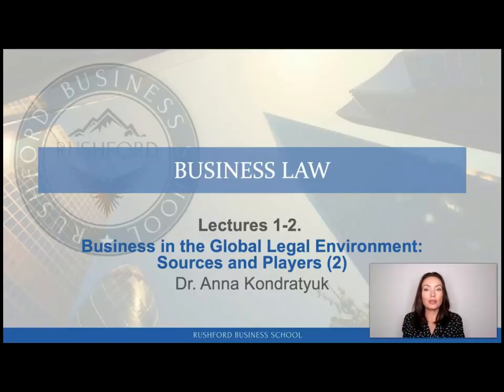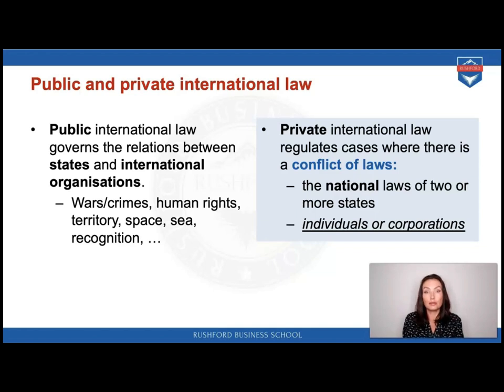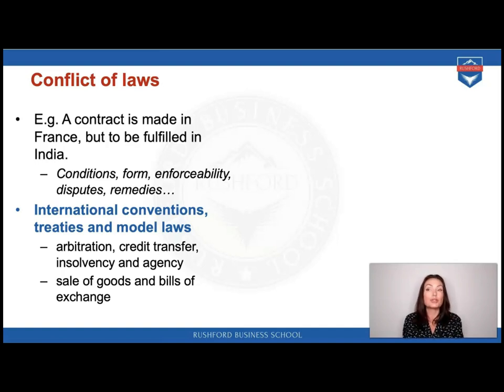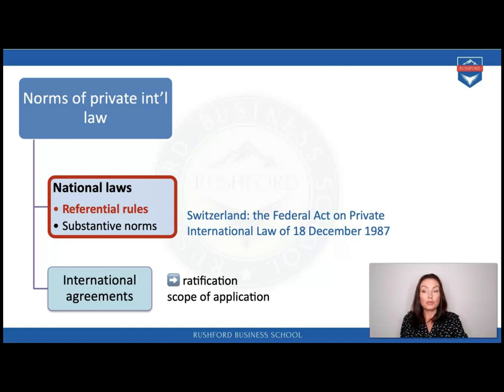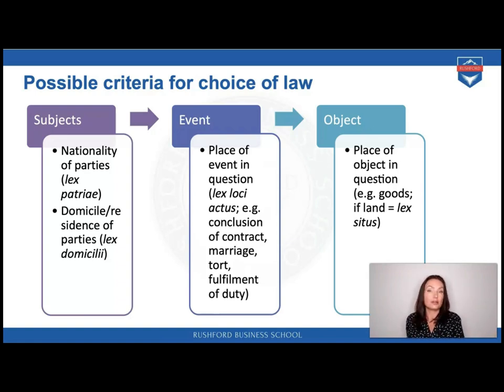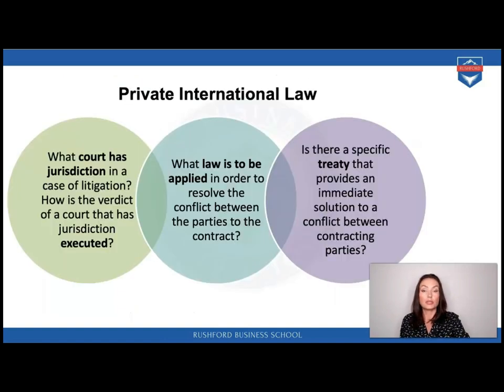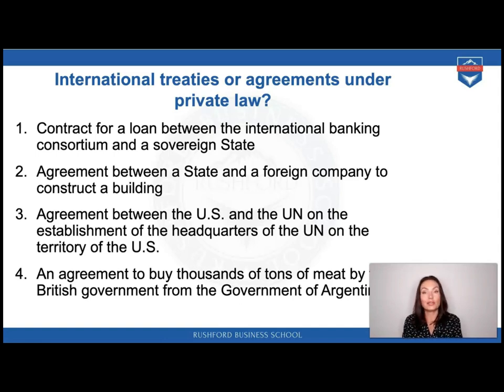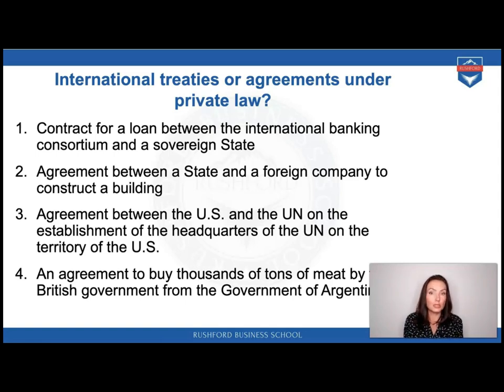Conflict of Laws, Players P - I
Business in the Global Legal Enviornment Sources and Players